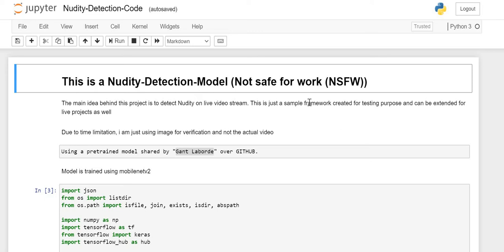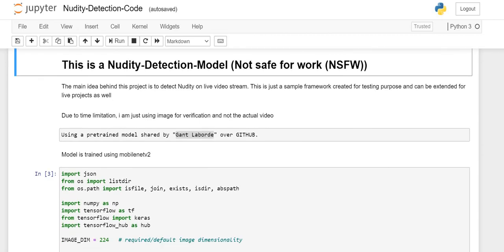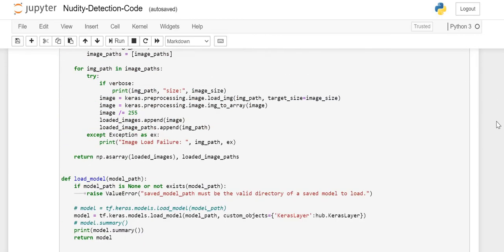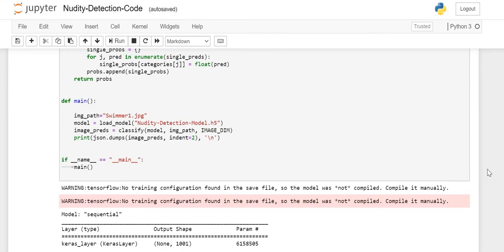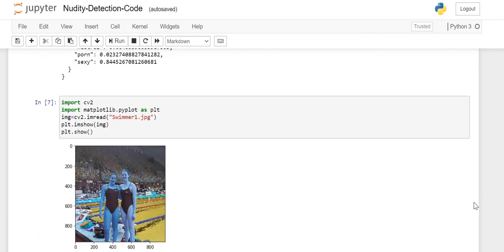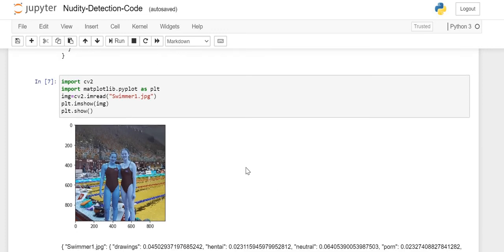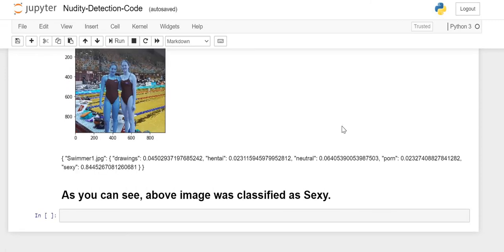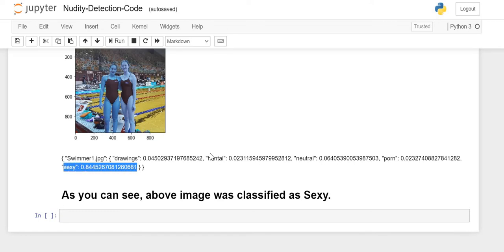Nudity Detection Machine Learning Model (NSFW- Not safe for work)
Below is the Git Hub link where i have uploaded the notebook with model.